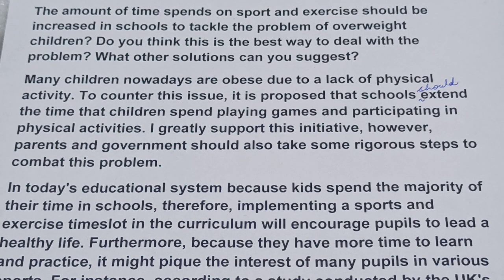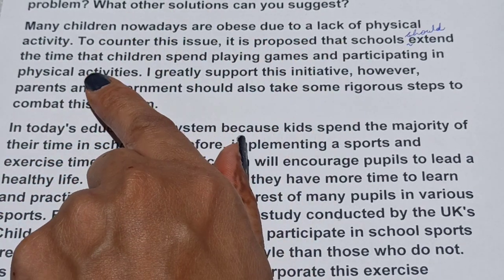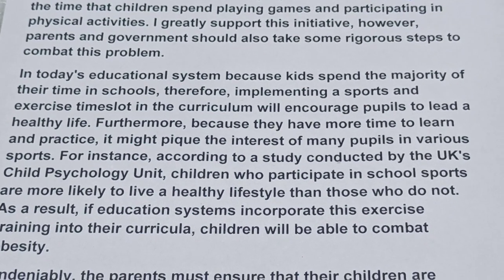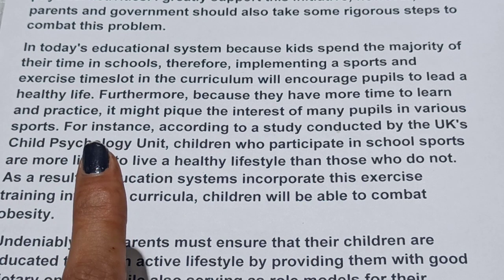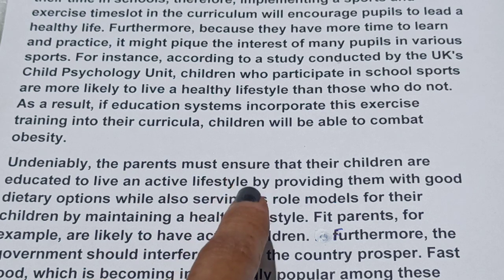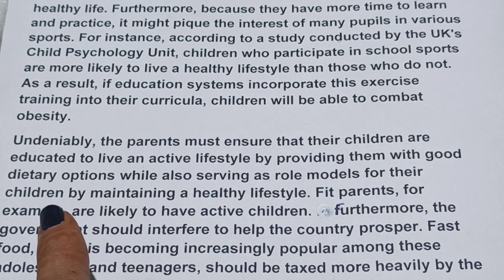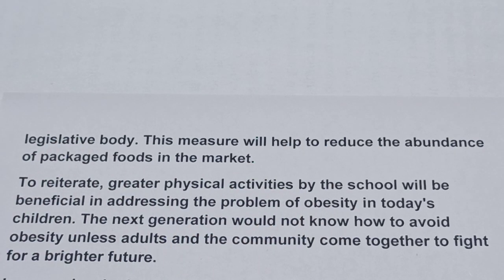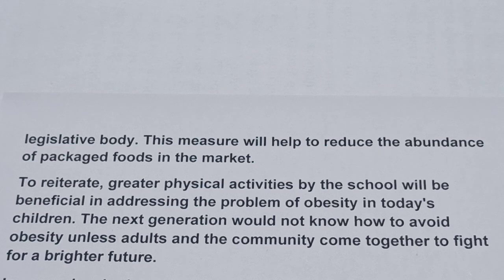IELTS Writing Task 2 Practice Test With Answer | 06.12.2021 | REAL IELTS WRITING TEST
IELTS Writing Task 2 Practice Test With Answer | 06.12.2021 | REAL IELTS WRITING TEST IELTS Writing Task 2 Academic writing task 2 is a formal essay